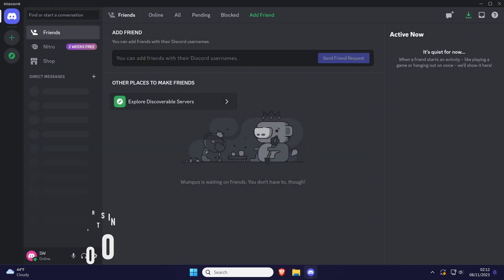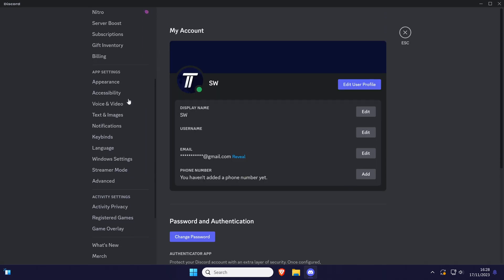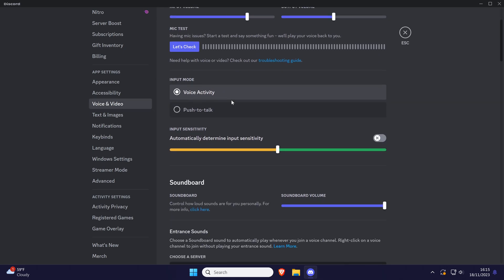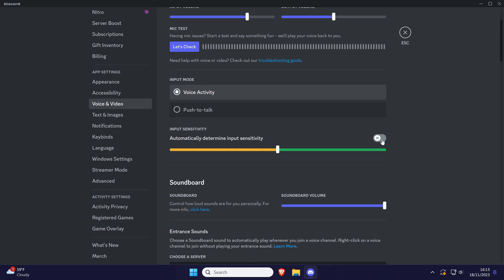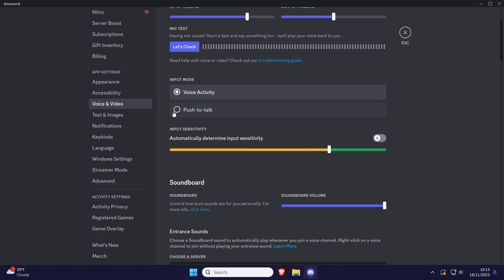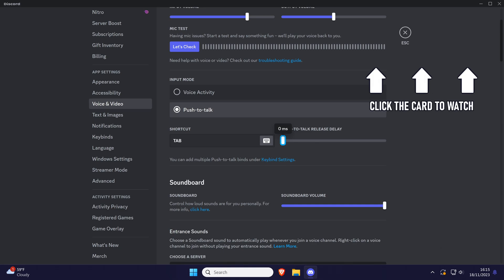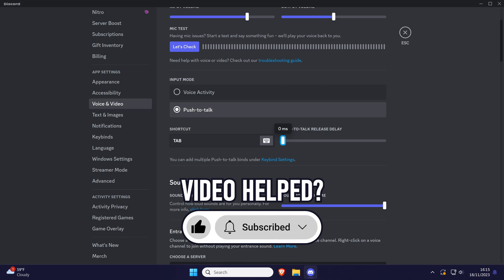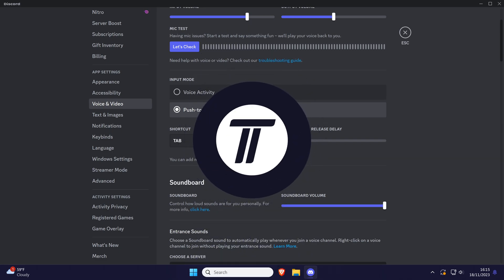How to Turn ON or Turn OFF Push to Talk in Discord on PC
Want to know how to turn off or how to turn on push to talk in Discord on PC in Windows 10 or Windows 11? This video will show you how to disable or how to enable push to talk in Discord on PC. You might want to know how to turn on or how to turn off push to talk in Discord to choose when people hear your mic. Hopefully today’s video helps show you how to enable or how to disable push to talk in Discord on PC in Windows 10 or 11!